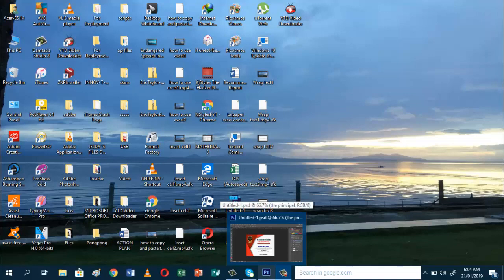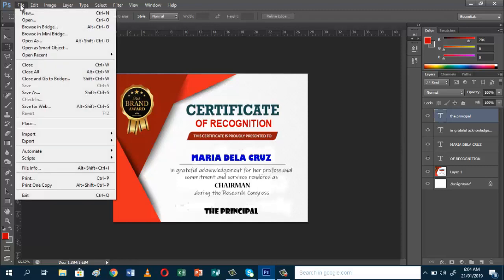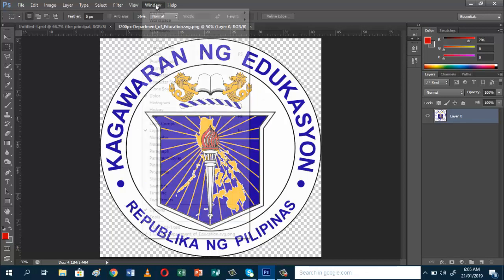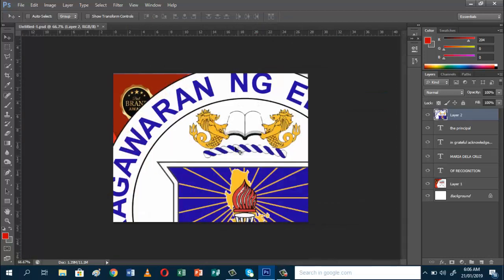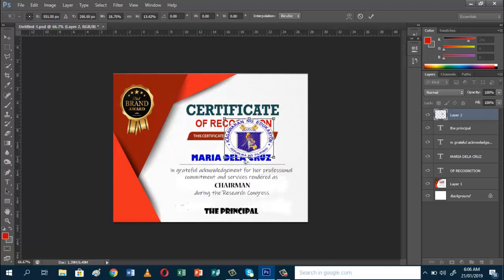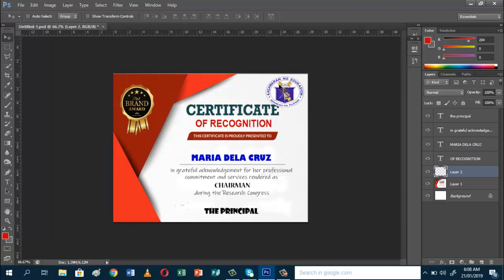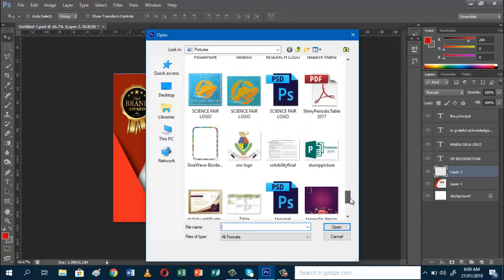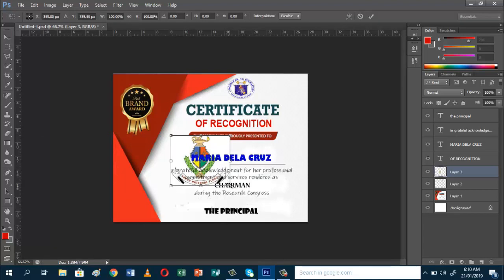How to add logo to the certificate in adobe photoshop cs6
This video teaches you how to add logo to the certificate in adobe photoshop CS6 which i forgot to include in my previous post.  This is easy to follow tutorial.